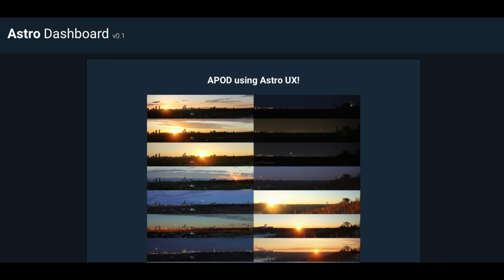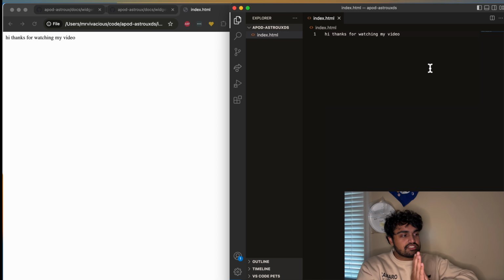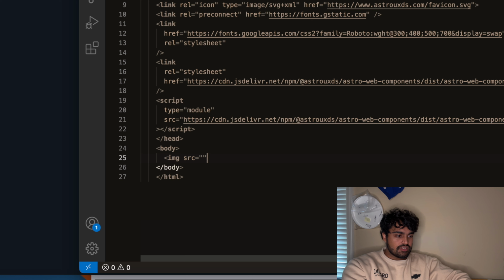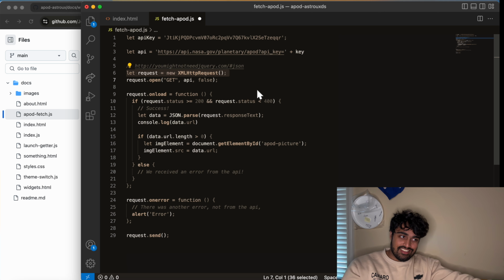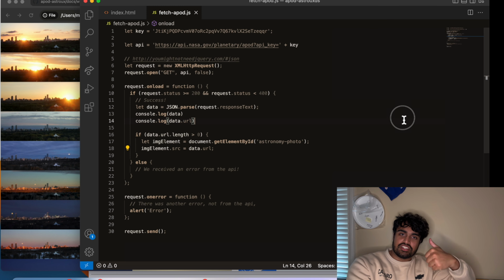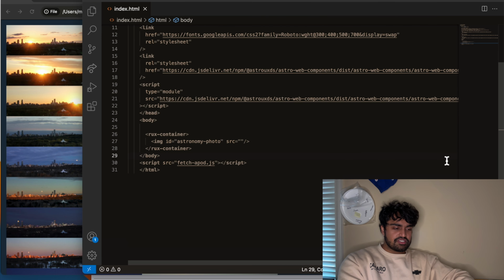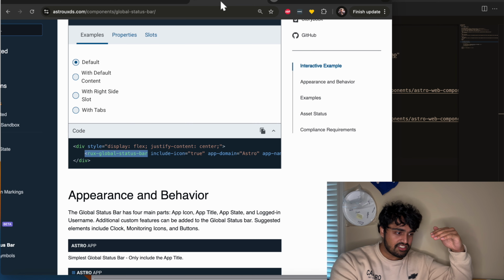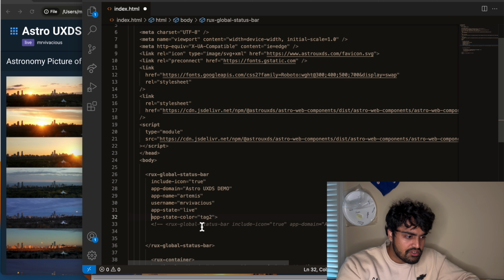Astro UXDS Tutorial - Building a Picture of the Day site!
Astro UXDS is a UI framework for astronomy applications. UXDS is funded by the US Space Force.

My friend rescheduled our plans, so I used my free time to make this silly little video. Maybe you will follow along and build a silly little website too?